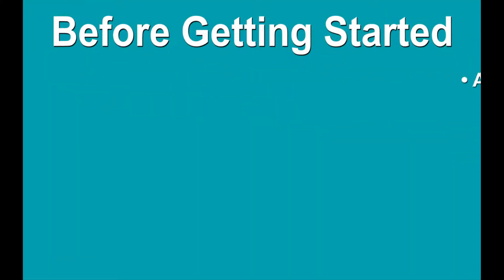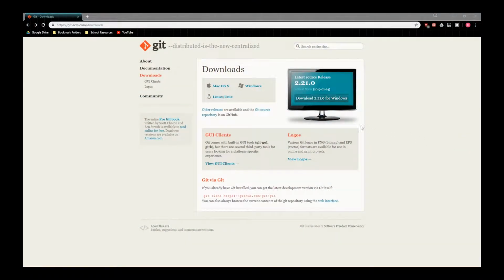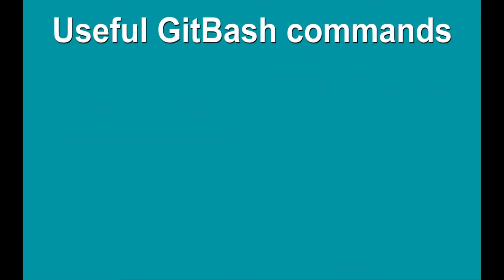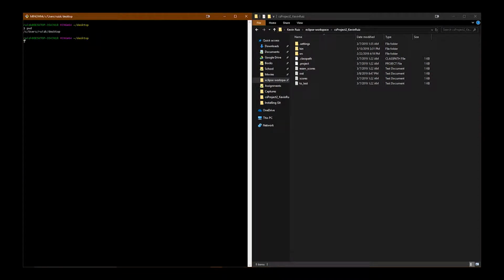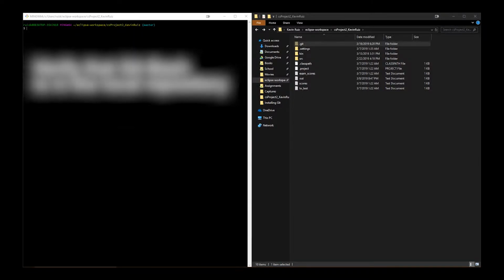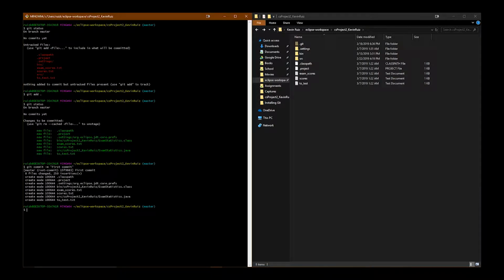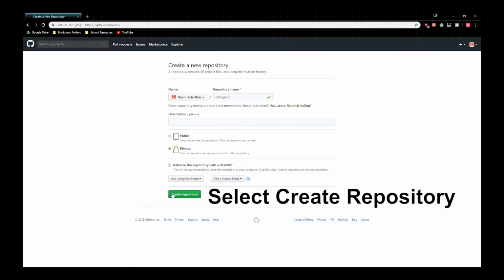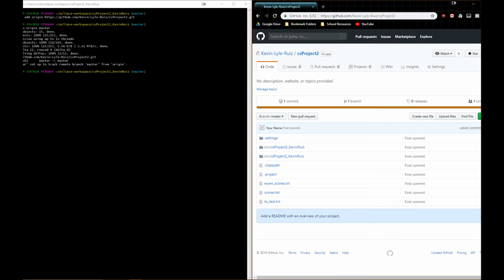An introduction to GitHub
An introduction to GitHub by creating a repository with Git and pushing it to GitHub.